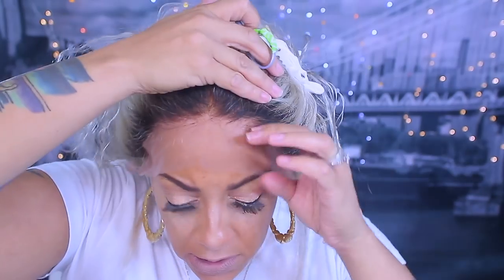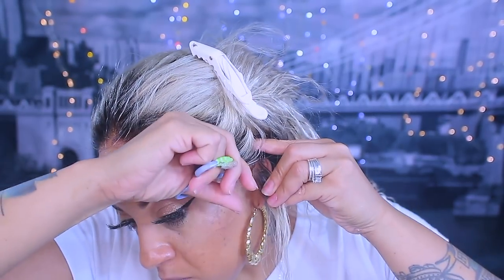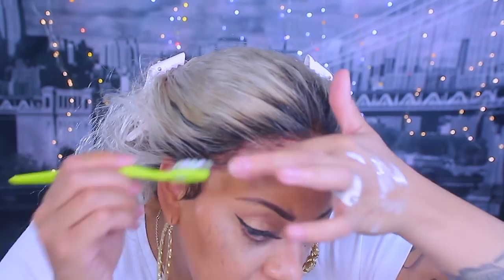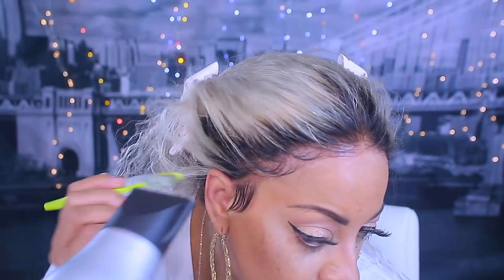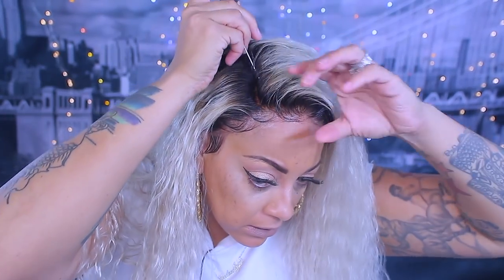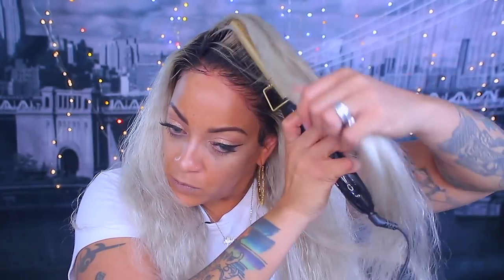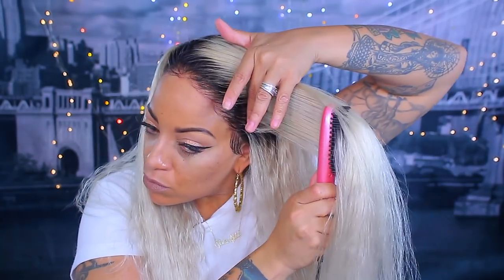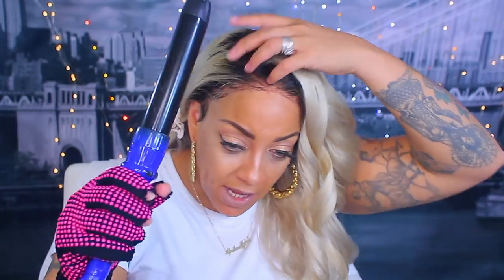WOW THIS PRE PLUCKED HAIRLINE ⎮READY TO WEAR LACE FRONTAL WIG IS EVERYTHING feat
Omg this pre-plucked hairline is amazing on this ready to wear lace frontal wig by wigonly.com Easy wig application install, baby hairs, styling, no glue no gel, affordable protective style glue-less lace front.

SAVE $25 at WIGONLY use code April

Hair length: 20"
Hair color: same as pic
Hair density: 150%
Cap size: average
Lace color: light brown
Cap construction: cap2. glueless lace front cap

WRITE OR SEND US LOVE GIFTS TO:
Muffinismylovers

SOME OF MY FAVORITE SITES